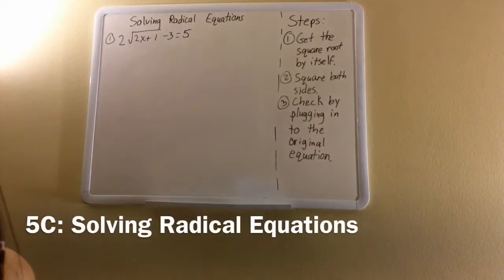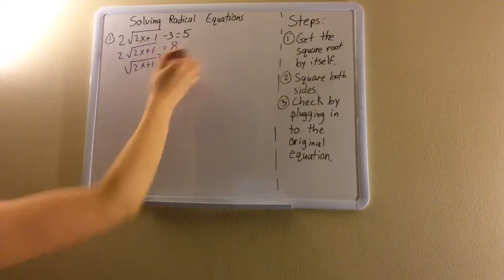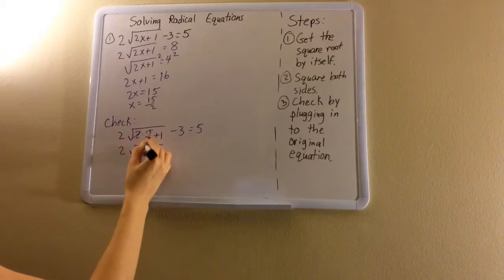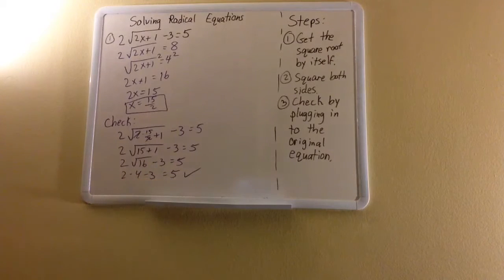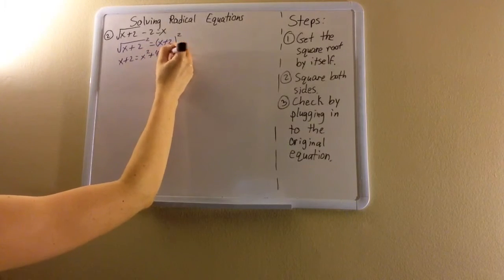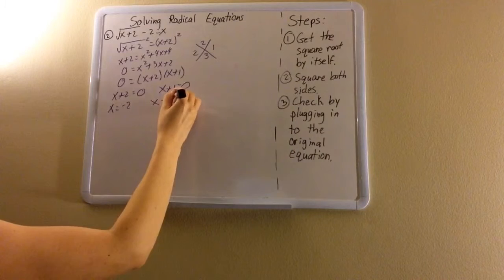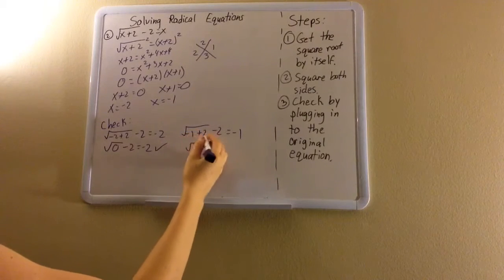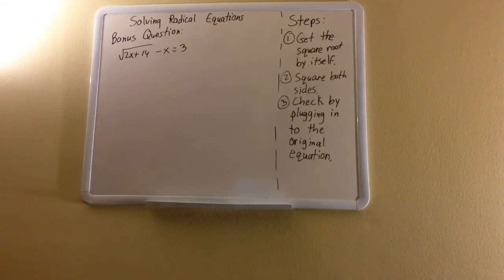5C: Solving Radical Equations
Mathsuoka goes through how to solve radical equations as well as extraneous solutions.